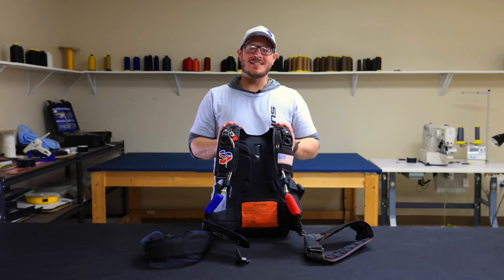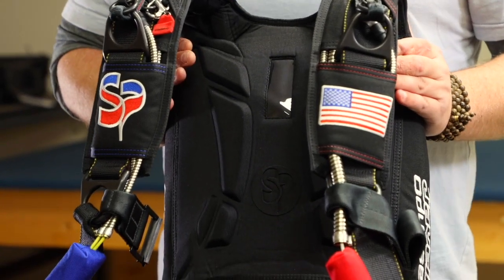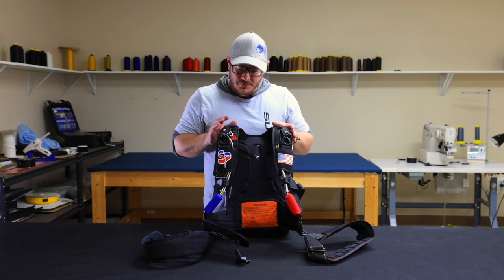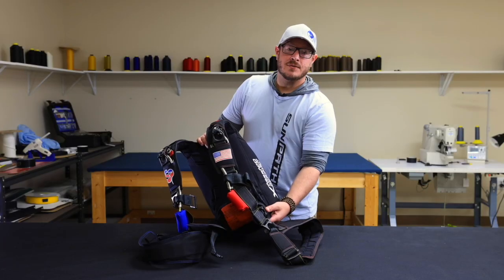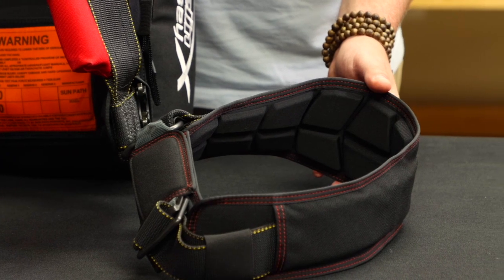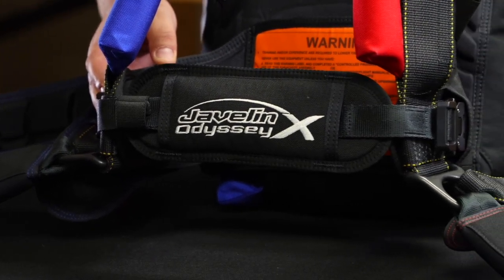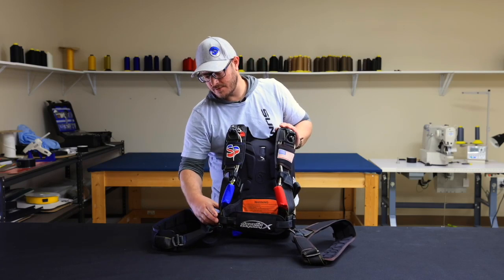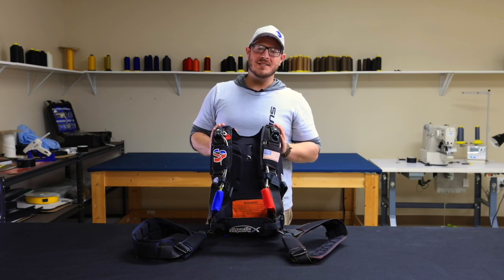Sun Path SPYN System option video overview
Matt Siegmann from Sun Path Products gives an overview of the new SPYN System option for the Javelin Odyssey container.